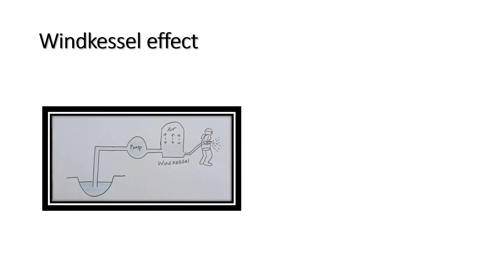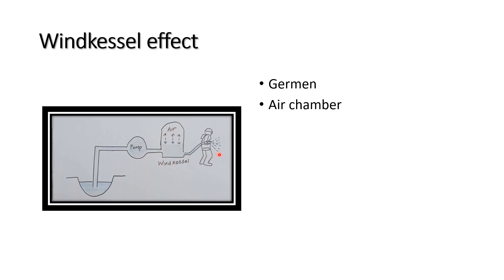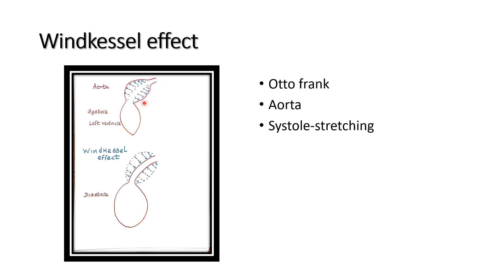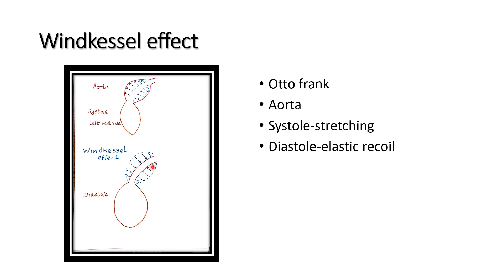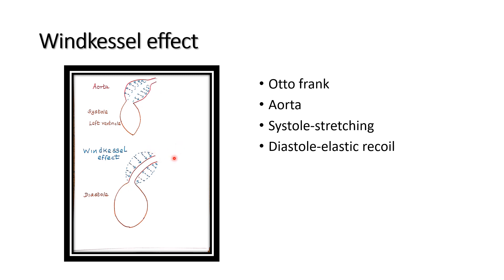Windkessel effect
This channel for Medical  students for easy learning physiology.